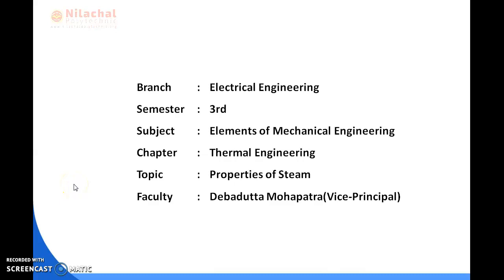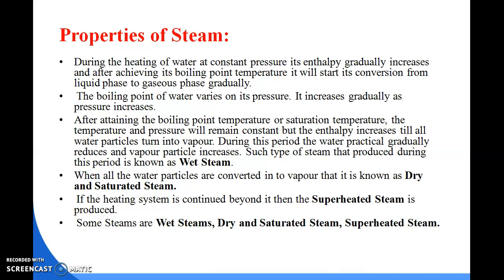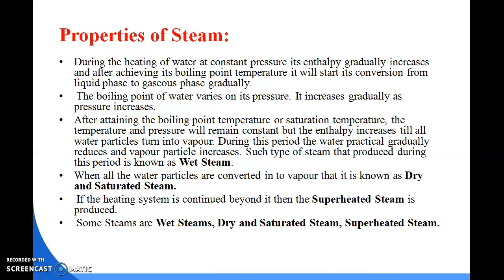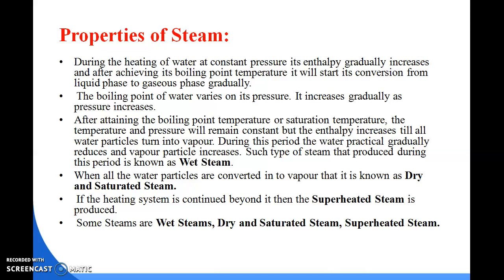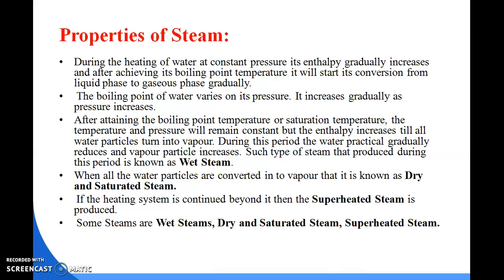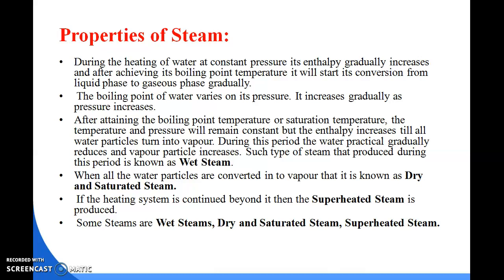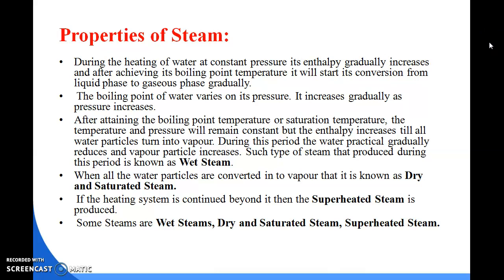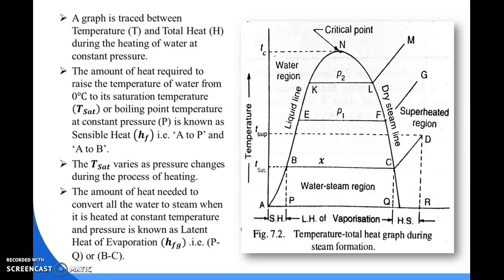3RD SEM EE ELEMENTS OF MECHANICAL ENGINEERING CHAPTER-2PROPERTIES OF STEAM PART-1